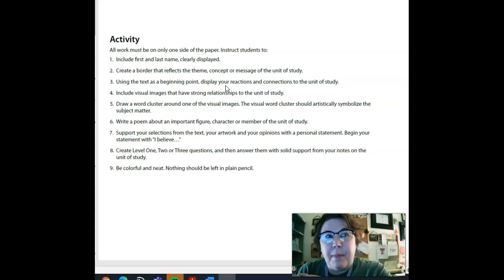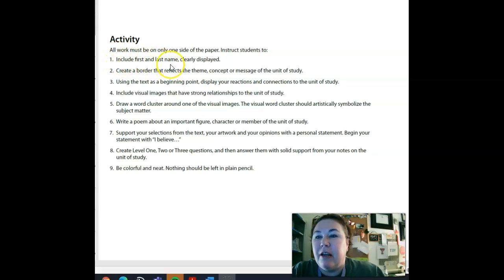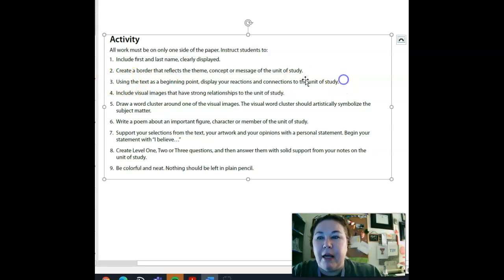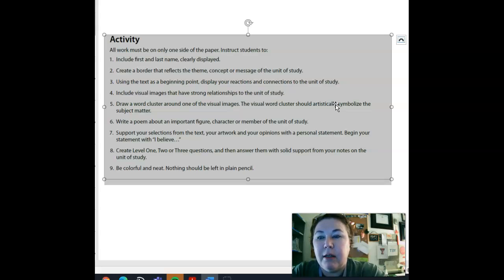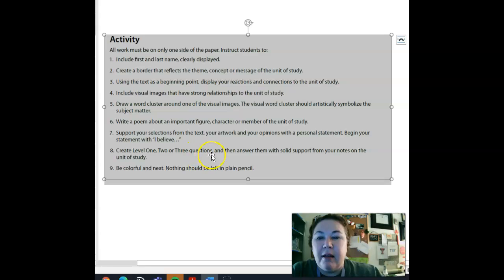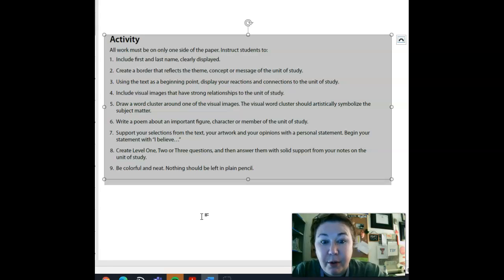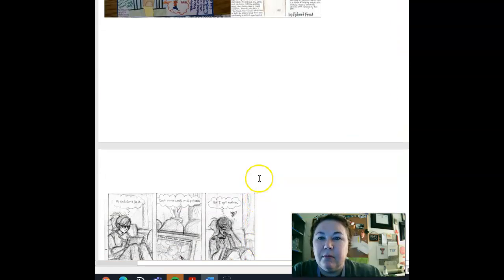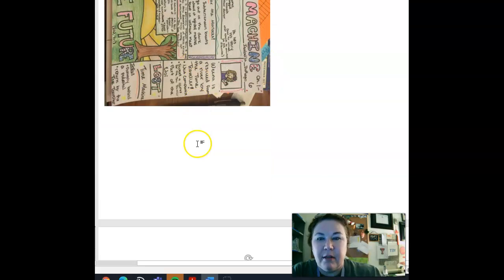One Pager Instructions